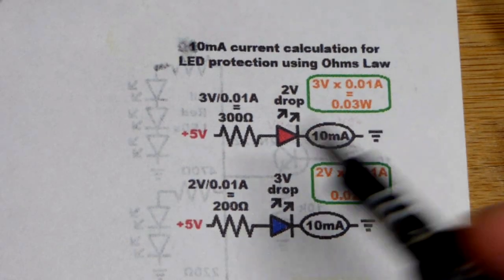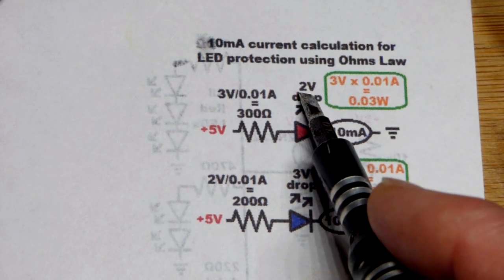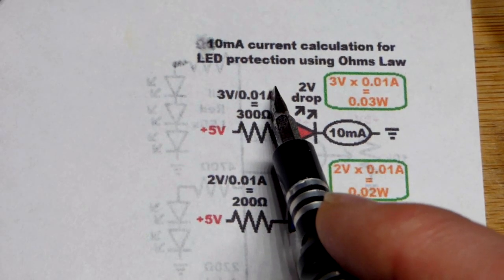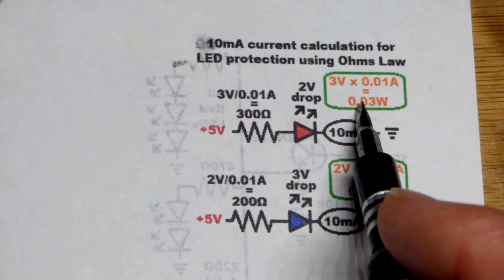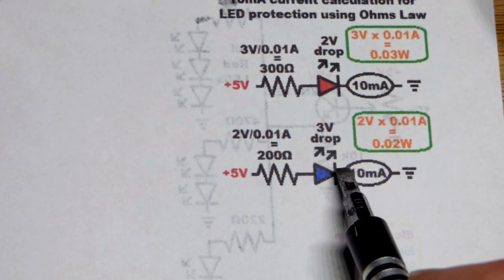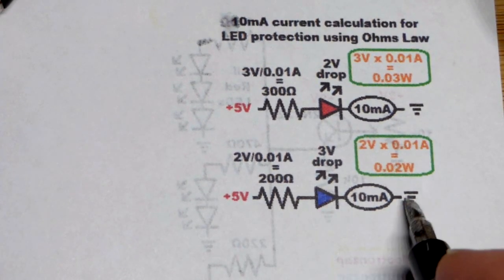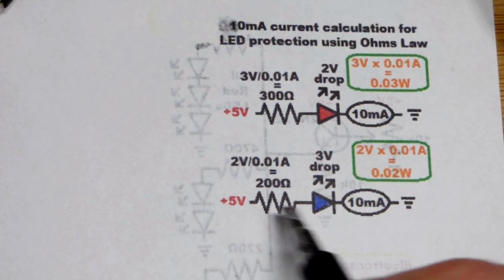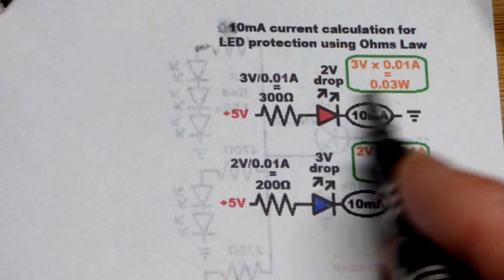Simple resistance calculation for 10mA of current through an LED examples